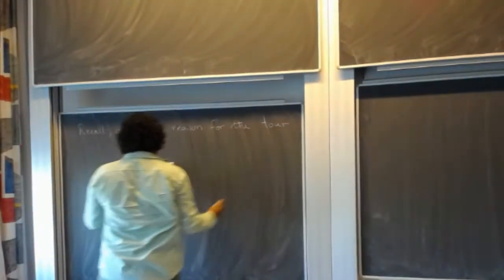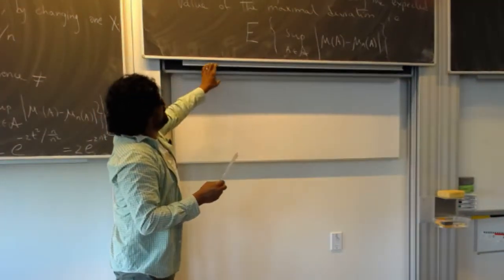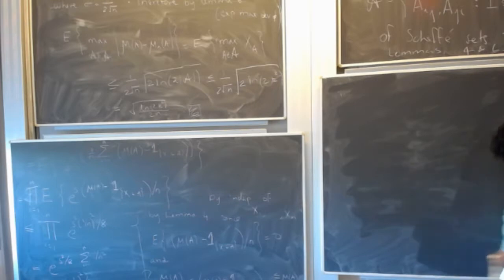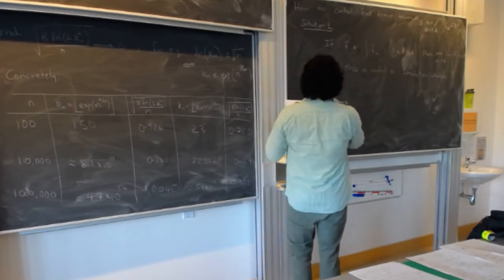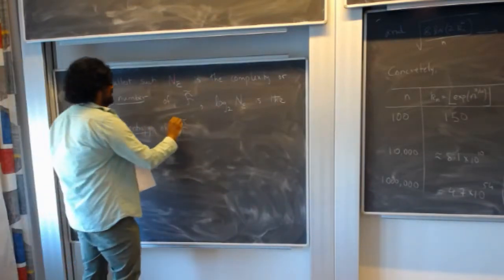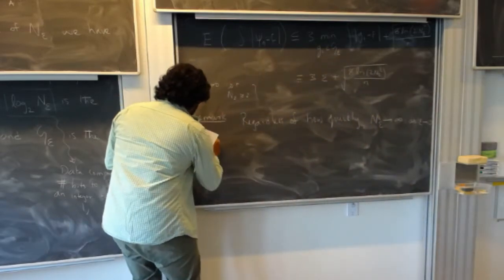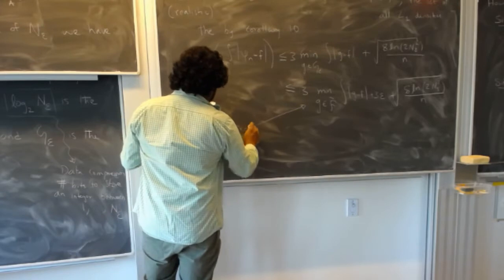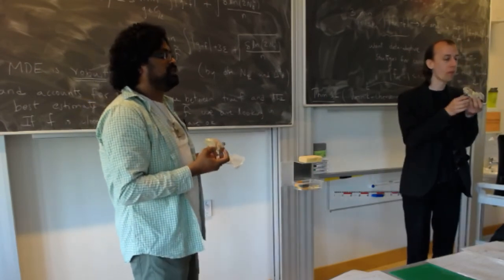360-in-525-00 (Day-1/1-LabLec-4/5) Minutes Course Set: Scalable Data Science from Atlantis